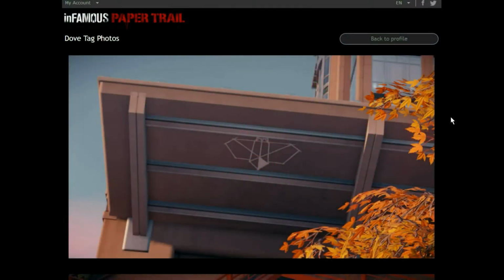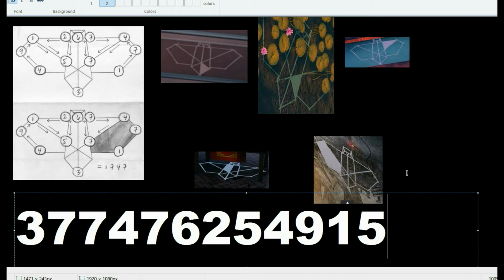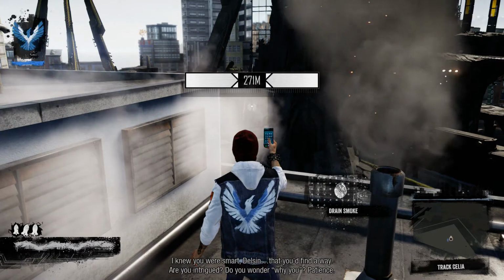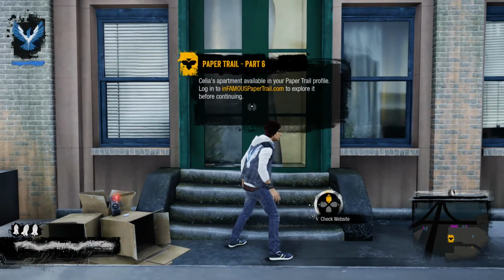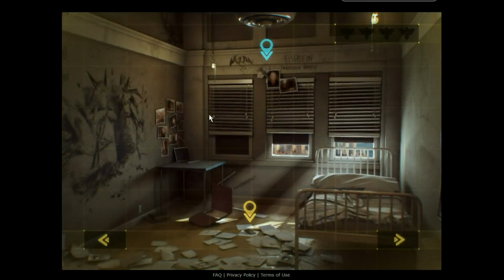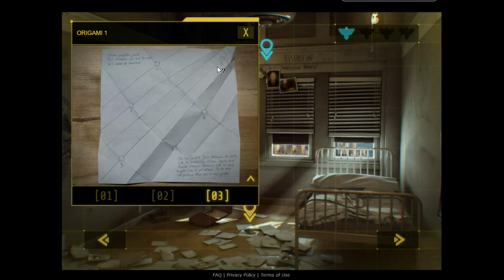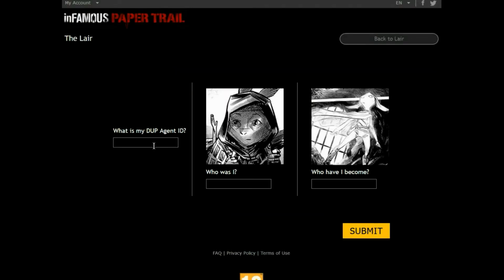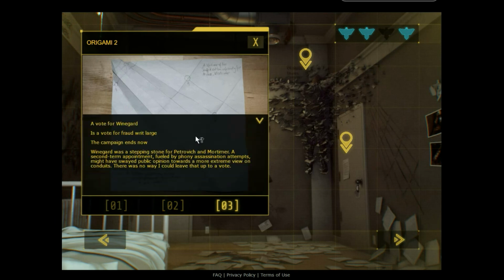Infamous: Second Son - PaperTrail - Part 16 - Celias Lair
Playing through the Infamous series, now now on some pretty in depth side missions in Infamous Second Son. Paper Trail. I guess this brand new conduit wants us to solve a murder mystery. Lets see how stupid I am. Playing on hard.